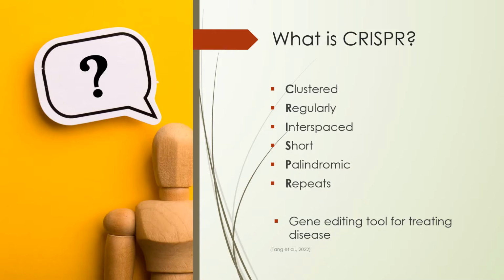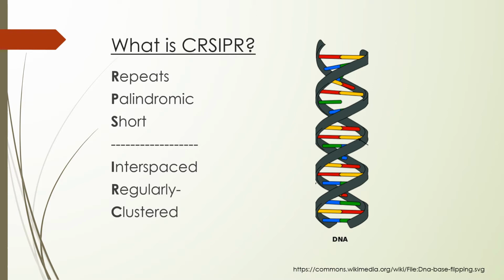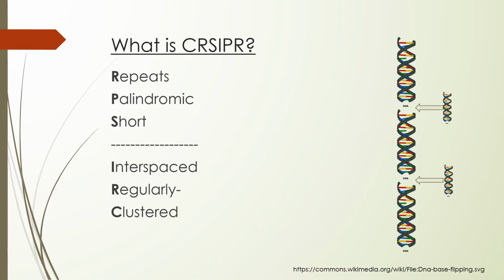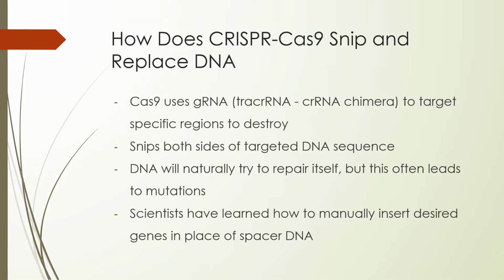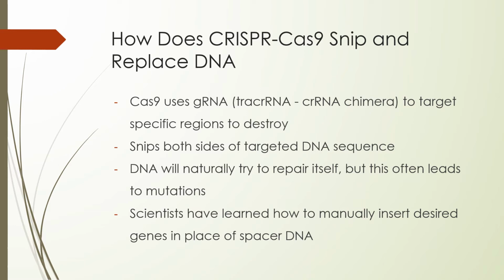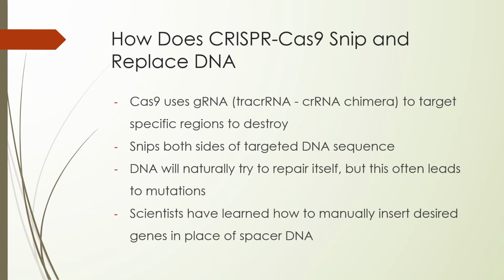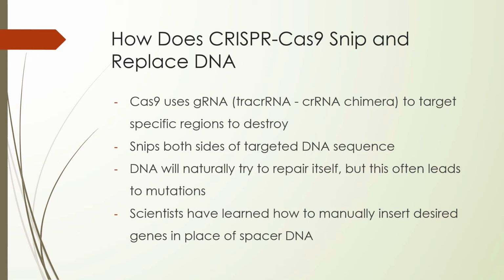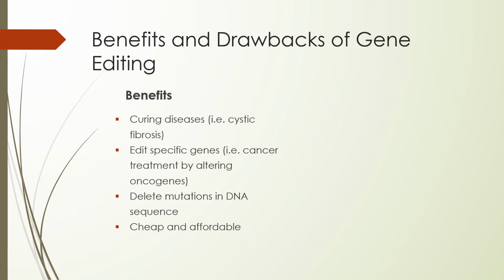CRISPR-Cas9 Presentation: by Chaine Wyon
CRISPR-Cas9

Chen, S., Chen, D., Liu, B., & Haisma, H. J. (2022). Modulating CRISPR/Cas9 genome-editing activity by small molecules. Drug Discovery Today, 27(4), 951-966.
Guo, N., Li, J. B., Li, W., Ma, Y. S., & Fu, D. (2021). The power and the promise of CRISPR/Cas9 genome editing for clinical application with gene therapy. Journal of Advanced Research.
Habimana, J. D., Huang, R., Muhoza, B., Kalisa, Y. N., Han, X., Deng, W., & Li, Z. (2022). Mechanistic insights of CRISPR/Cas nucleases for programmable targeting and early-stage diagnosis: A review. Biosensors and Bioelectronics, 203, 114033.
Lee, H. & Sashital, D. G. (2022). Creating memories: molecular mechanisms of CRISPR adaptation. Trends in Biochemical Sciences.
Mir, T. G., Wani, A. K., Akhtar, N., & Shukla, S. (2022). CRISPR/Cas9: Regulations and challenges for law enforcement to comat its dual-use. Forensic Science International, 334, 111274.
Tang, X.., Wang, Z., Zhang, Y., Mu, W., & Han, X. (2022). Non-viral nanocarriers for CRISPR-Cas9 gene editing system delivery. Chemical Engineering Journal, 435(2), 135116.